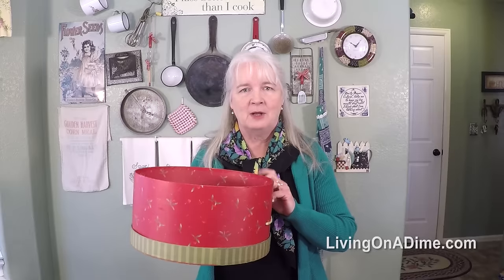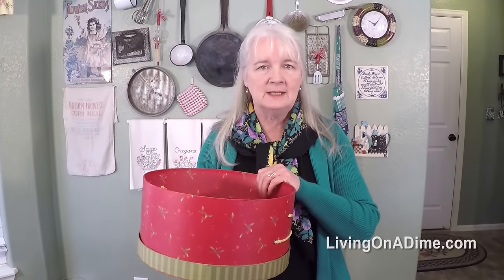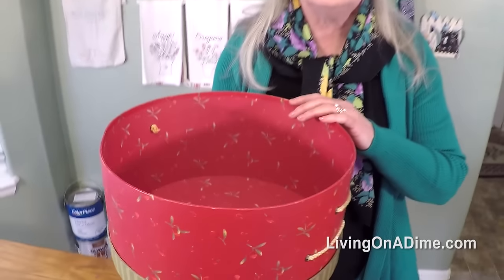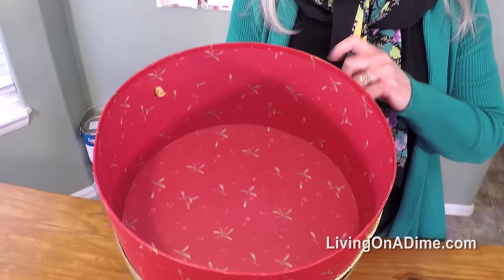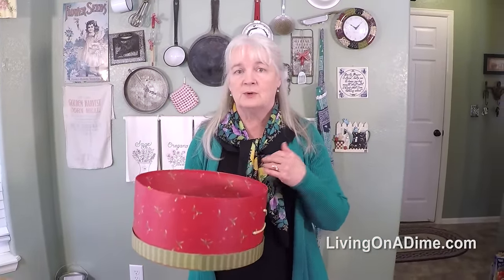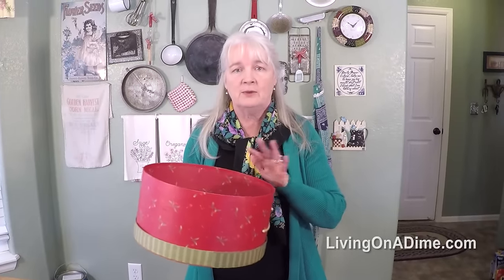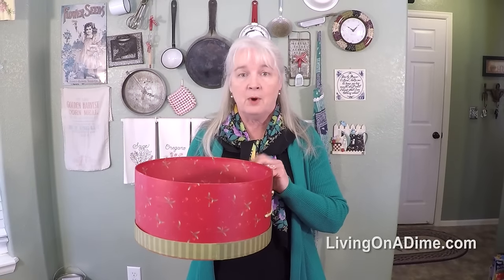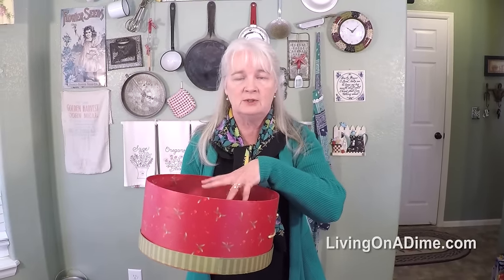Organizing With Hat Boxes - Hat Box Storage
This is a hat box that I got after Christmas for a quarter. I love this box because it’s pretty in my bedroom or closet and it’s great for storing many things! I use them to store belts, scarves, purses, out of season socks, like my wool socks and lots of other things.

0:21 You can use them in kids’ bedrooms to store socks and underwear. They’re pretty sturdy and they have lids so you can easily stack them 2 or 3 deep.

0:32 They’re great in the sewing room to store scraps, projects, yarn, crochet thread and lots of other things.

0:46 Hat boxes are great for storing party supplies and off season items like Easter decorations.

You can also use them in bathrooms, sitting in a corner with towels rolled up.

Hat boxes are very versatile for storing all kinds of things.